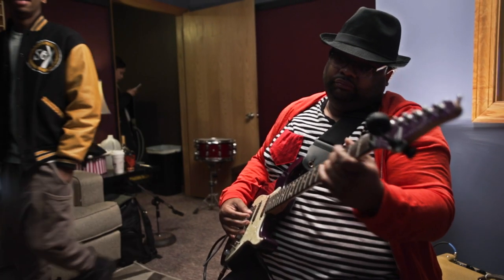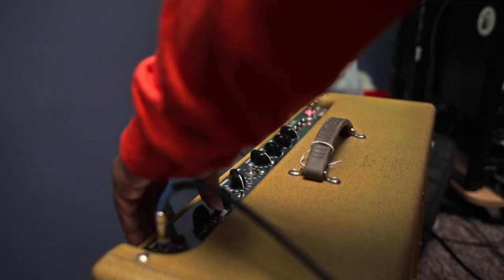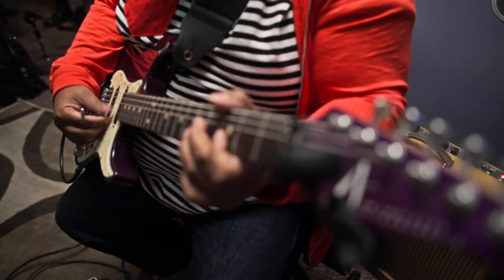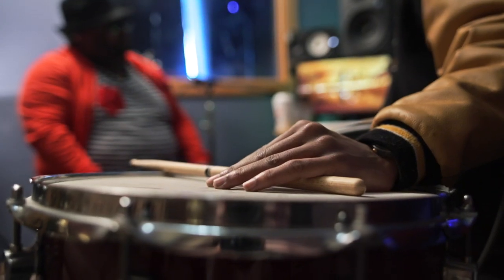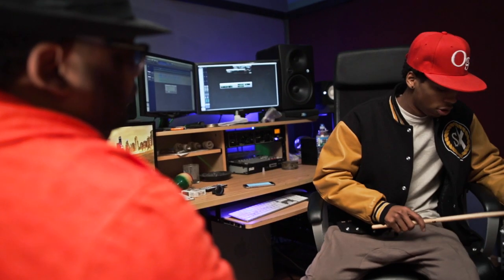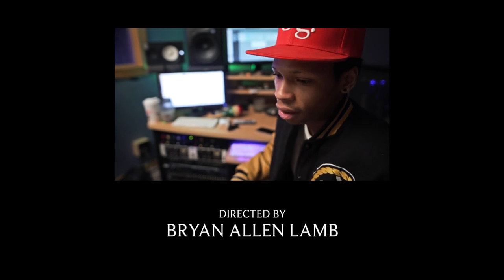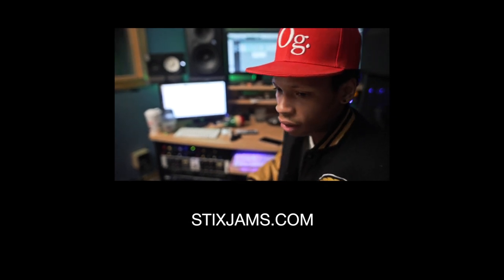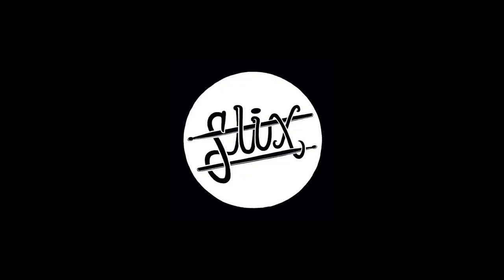Stix Jam Pack Guitar Edition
Project & Music produced by Stix
"Stix Jam Pack Guitar Edition" features Stix and his father Greg Landfair Sr. showing music makers how and why they should create with these guitar sounds. This pack consist of over 40 original guitar licks, riffs, and chords. All performed by Greg Landfair Sr session guitarist for people like R.Kelly, Tyrese, Twista, KC & JoJo etc.. These sounds can be used with any musical program and are musician friendly!

Directed by FragD films